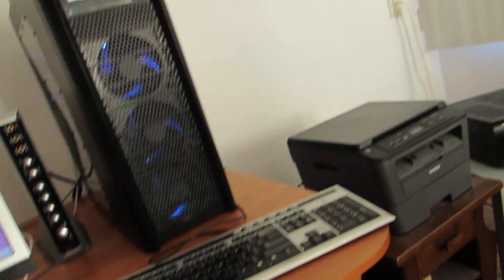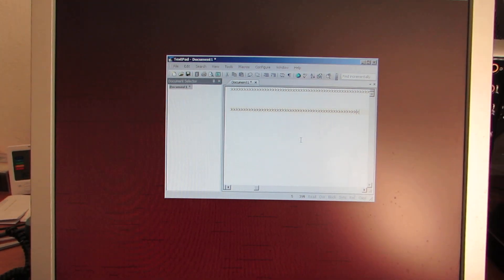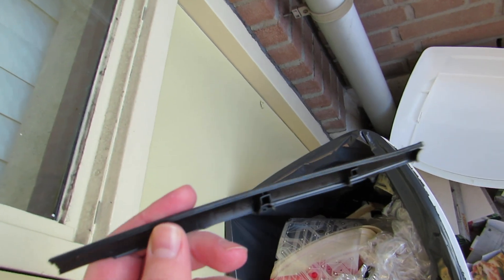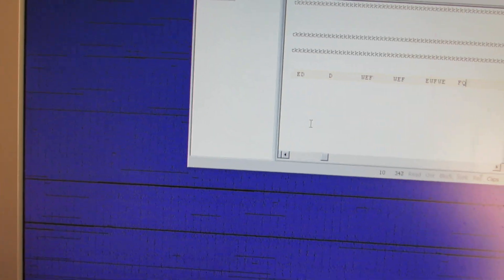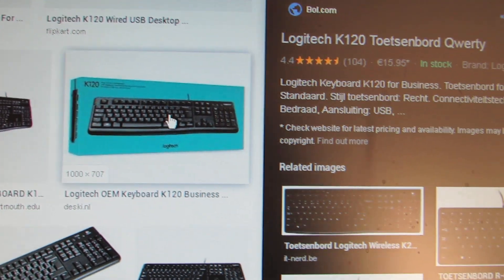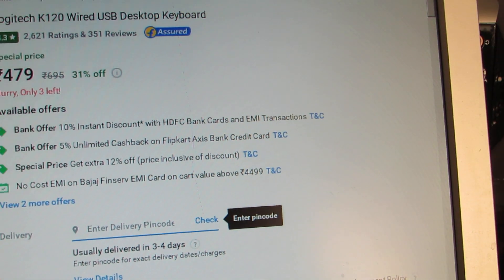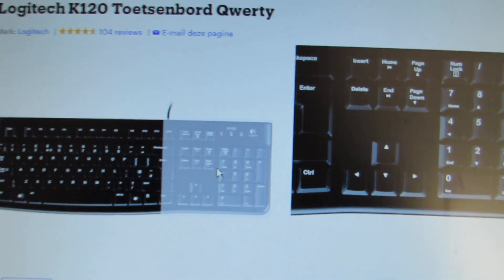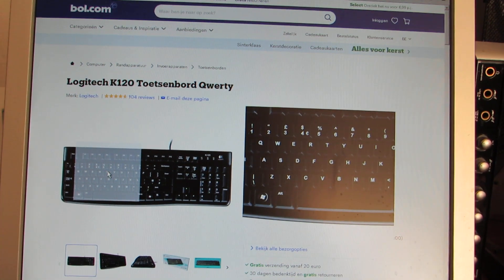PS/2 vs USB Keyboard and why Logitech K120 belongs in trash !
See part 2 as well for dual core and closer look at visualizations and driver cpu usage, shows usb mouse usage as well:

In short:
PS/2 drivers are optimized and use less CPU cycles and thus will remain responsive in HEAVY CPU GAMING USAGE.

Logitech K120 USB Keyboard has BAD drivers and TINY annoying shift key on the left, the rest is also a few millimeters off causing QUESTION MARK to be pressed while trying to hold RIGHT shift key.

(Unfortunately I smashed it to pieces before I could test the BAD drivers like shown in this video, however I used another USB keyboard, Logitech UltraX it has much better drivers but even here it shows the USB drivers consume more CPU cycles ! Therefore I advise gamers to use PS/2 connections for keyboards when available, to keep keyboard responsive during HIGH CPU usage during gaming, especially for World of Warships ! ;) :))

I completely smashed this shit out of Logitech K120 and put it in the trash where it belongs =D

It was 12 euros. Worst 12 euros ever spent ! LOL. Shame on Logitech for producing this garbage. I am very glad this keyboard is now DEAD, so I did have some fun smashing the shit out of this 12 euro costing piece of SHIT.